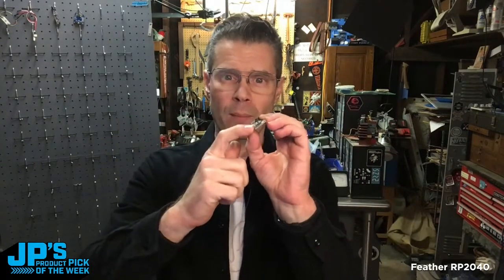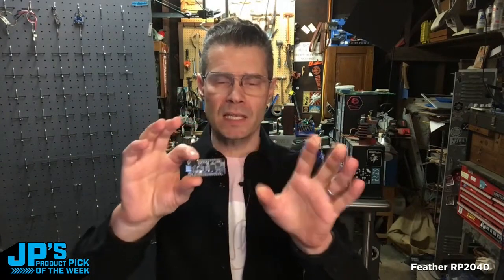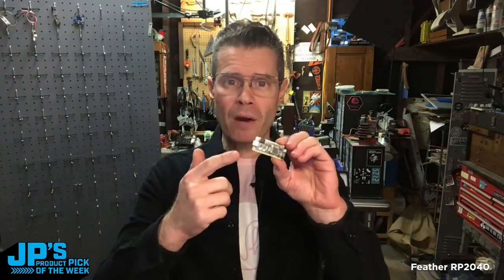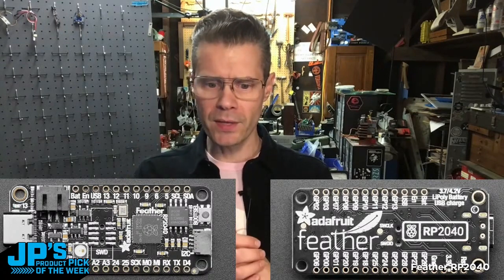JP's Product Pick of the Week: Feather RP2040 @adafruit @johnedgarpark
JP's Product Pick of the Week: Feather RP2040